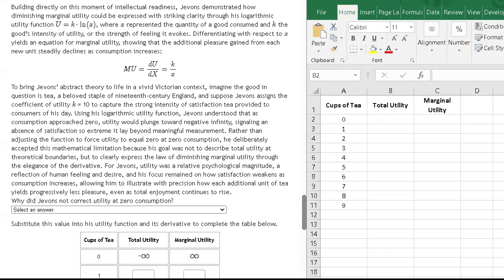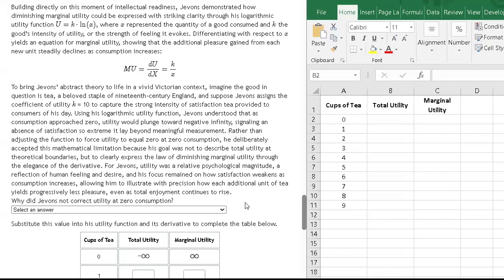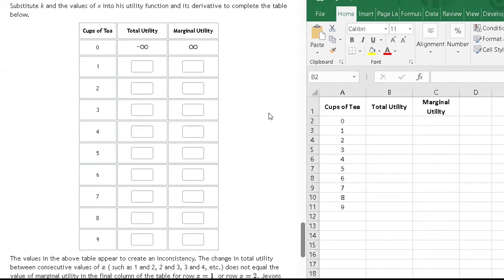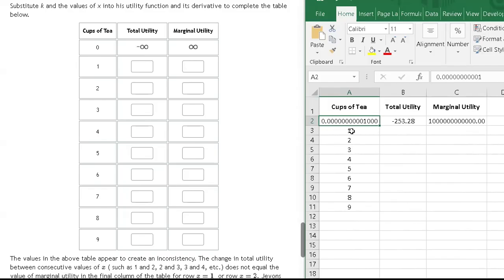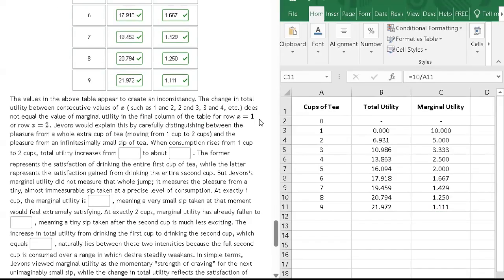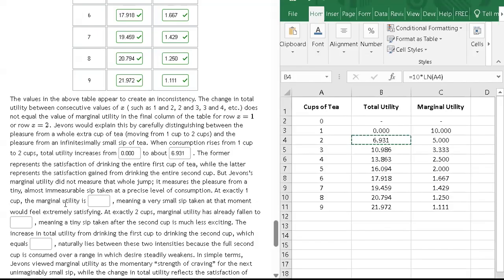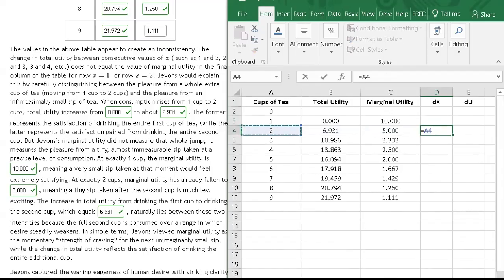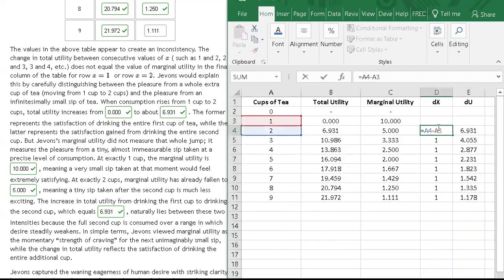Jevons' diminishing marginal utility